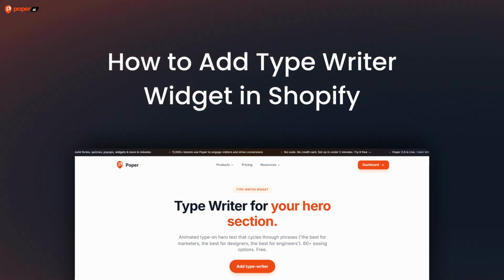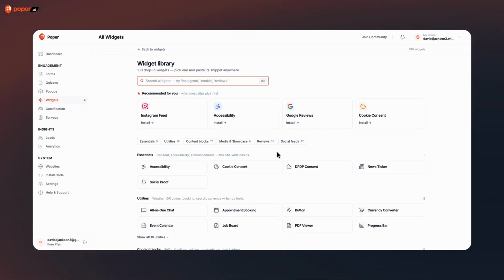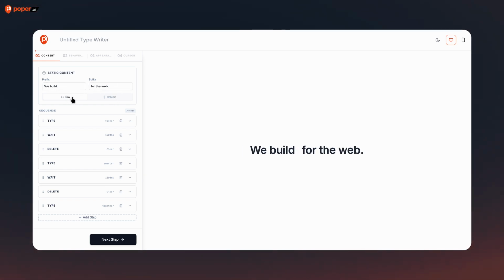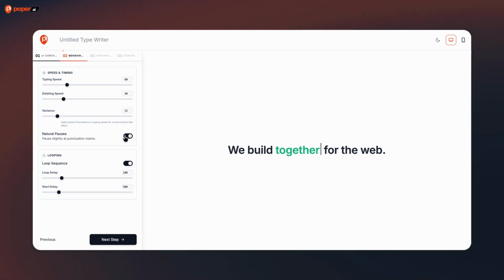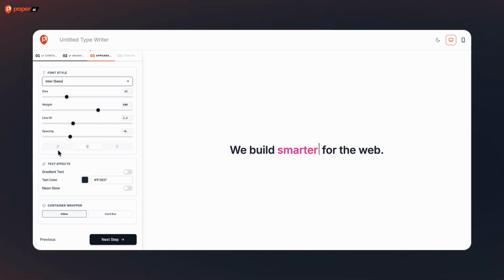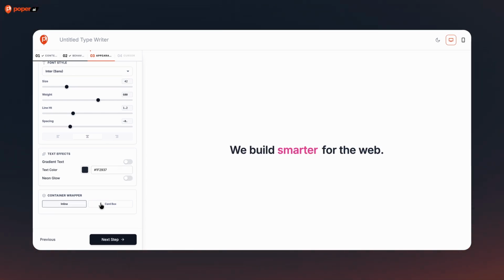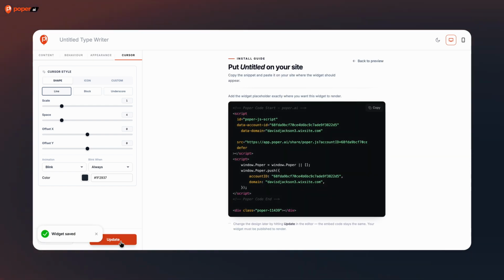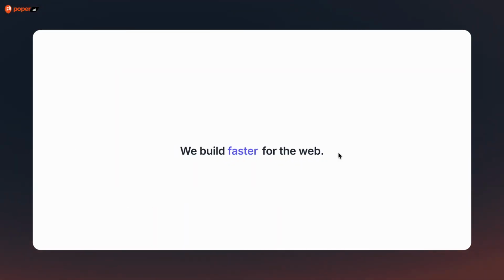How to Add a Typewriter in Shopify Store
Want your store headlines to grab attention instantly?

In this tutorial, you'll learn how to add a Typewriter Widget to your Shopify store and create animated text that types and rotates through different words or messages.

This works great for:
• Hero banners
• Product promotions
• Sale announcements
• Feature highlights
• Marketing messages
• Landing pages

A typewriter effect can help important messages stand out and create a more engaging shopping experience.